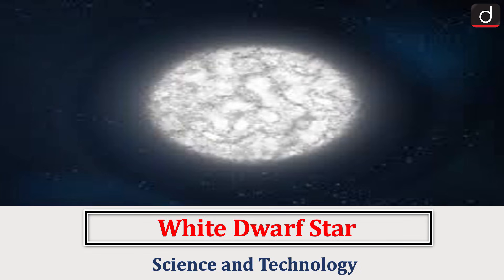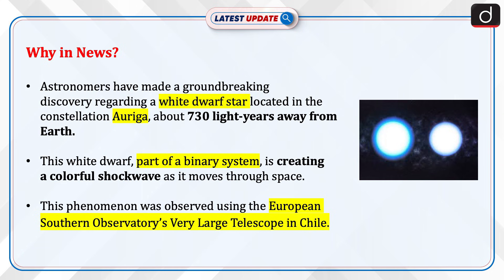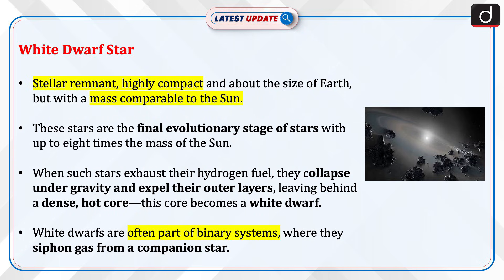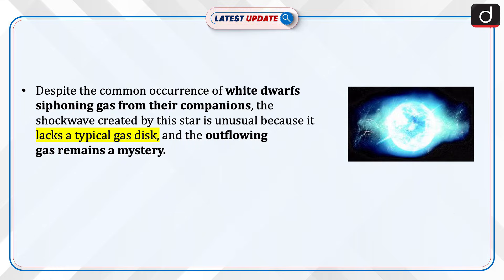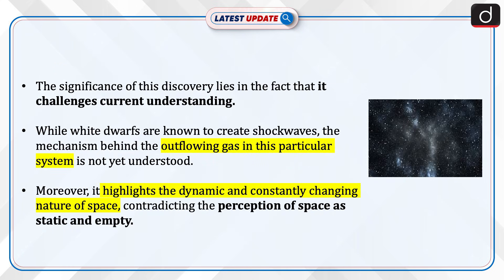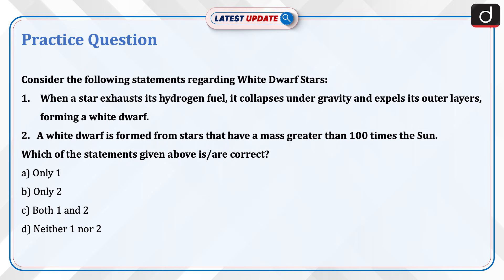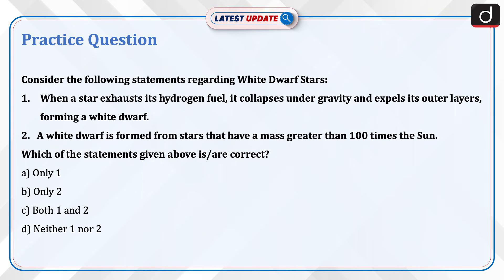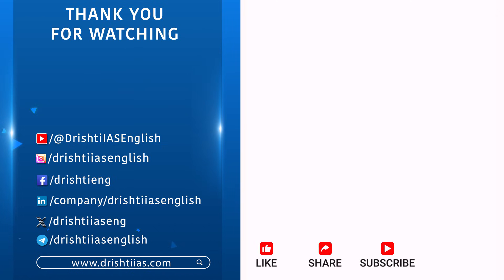White Dwarf Star | New Space Discovery | Latest Update | Drishti IAS English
Astronomers have discovered a white dwarf star in a binary system, creating a colorful shockwave as it siphons gas from its red dwarf companion. This phenomenon, observed through the Very Large Telescope in Chile, features various hues representing hydrogen, nitrogen, and oxygen, and is caused by material colliding with interstellar gas. Despite many observations of white dwarfs creating shockwaves, this particular star's outflowing gas remains unexplained, making it a compelling mystery in space research.

Dear Viewers,

Dear Viewers,

The ‘Latest Update’ Programme is Team Drishti IAS English's new initiative. The main objective of this program is to cover all the relevant and important topics from UPSC and state PSC points of view. In this program, one topic of current affairs will be discussed in a concise manner. This will make it easy for aspirants to understand the news. A lot of direct questions asked in the preliminary examinations are covered in this program. Similarly, this program will help you a lot in making the answers authentic in the mains examination as well.

3. How to Prepare Optional

4. Optional Subject Demo Classes

5. UPSC Mock Interview 2024

6. IAS Toppers Talk 2024

7. Voices of the Revolution

2. GS Studio Foundation Course (Hindi)

3. GS Studio Foundation Course (Hinglish)

4. GS Studio Foundation Course (English)

6. UPSC Optional Subjects Online Courses

8. IAS Mains 2026 Online Courses

9. Current Affairs (Prelims + Mains) IAS 2026 Online Courses

10. UPSC Prelims 2026 Test Series

11. UPSC Mains 2026 Test Series